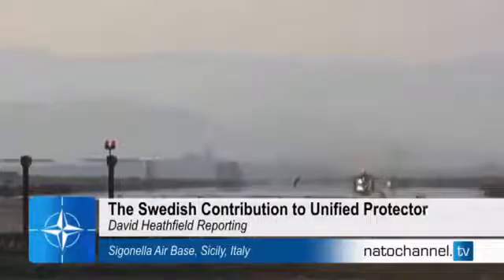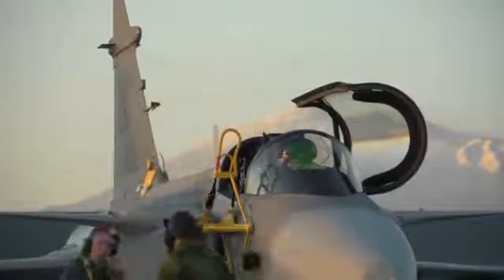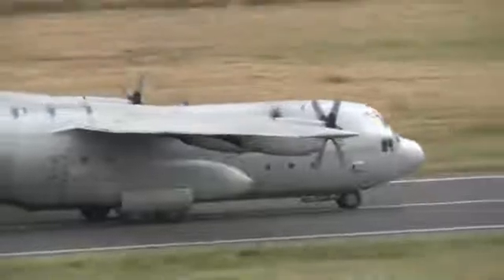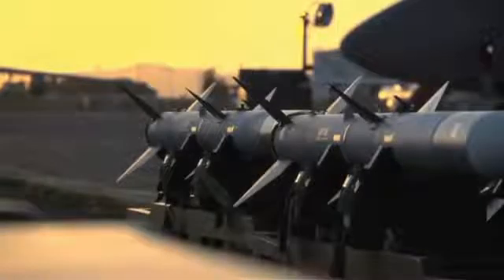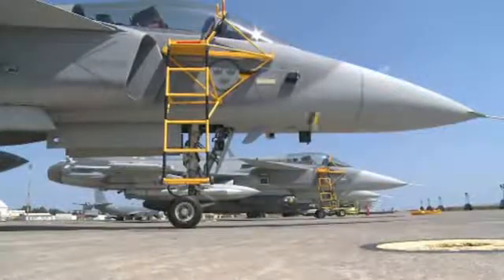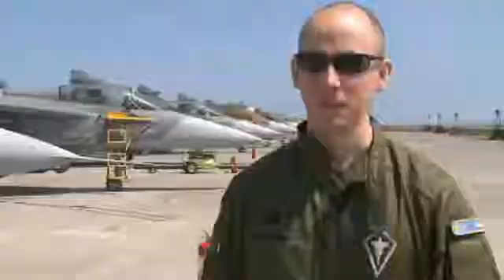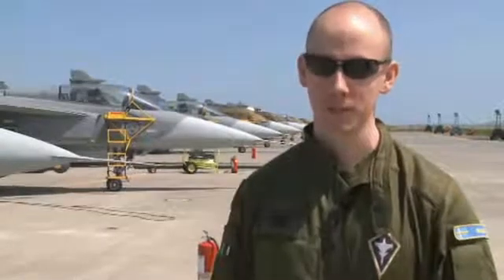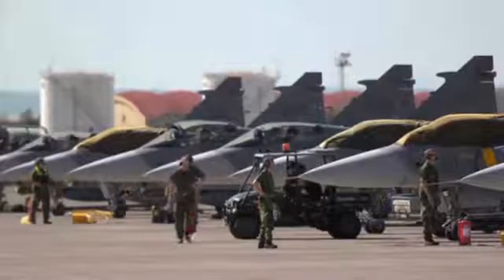오디세이 새벽 작전의 그리펜